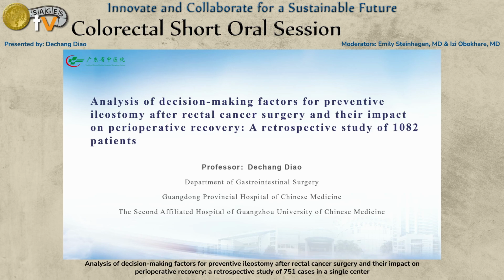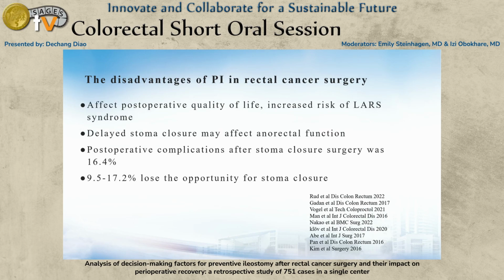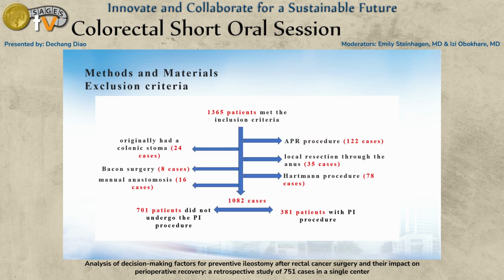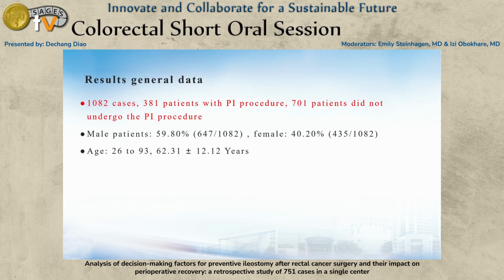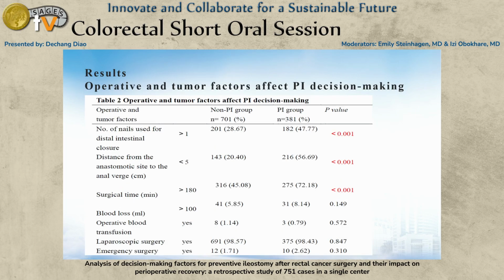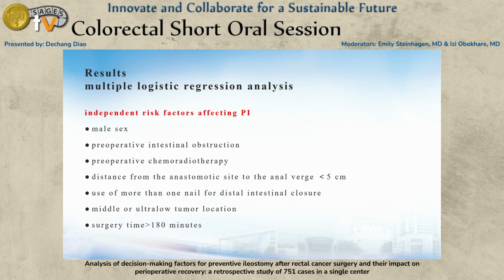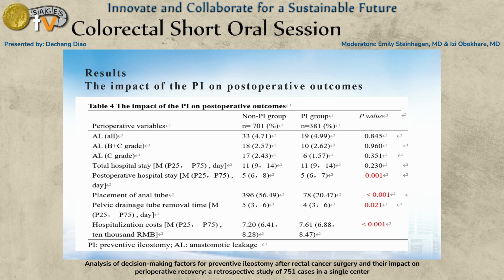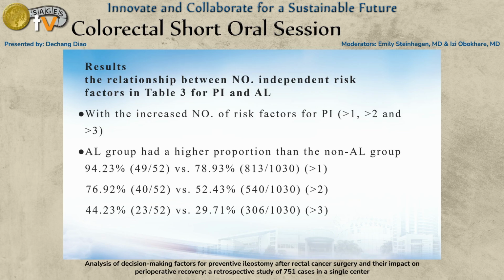Analysis of decision-making factors for preventive ileostomy after rectal cancer surgery and the...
Analysis of decision-making factors for preventive ileostomy after rectal cancer surgery and their impact on perioperative recovery: a retrospective study of 751 cases in a single center was presented at the SS09: Colorectal Short Oral Session session by Dechang Diao  on Thursday, April 18, 2024 during the SAGES 2024 Annual Meeting in Cleveland, Ohio